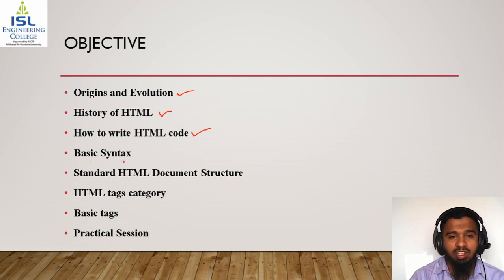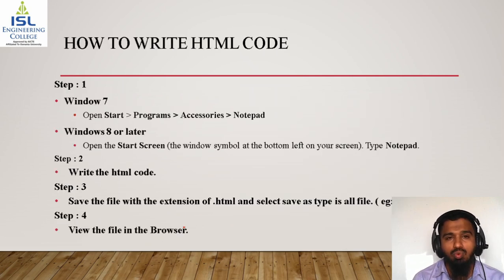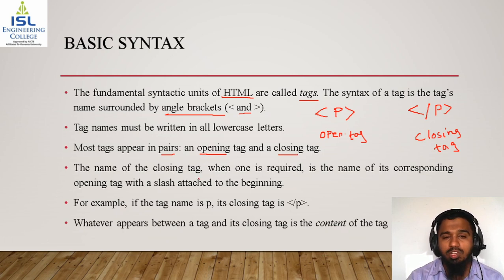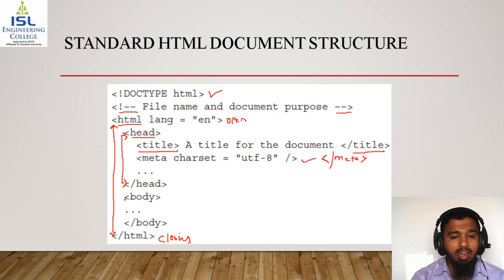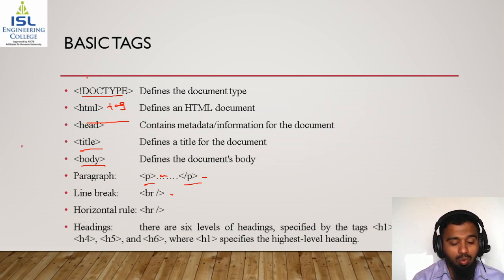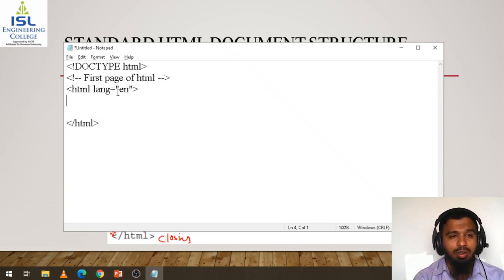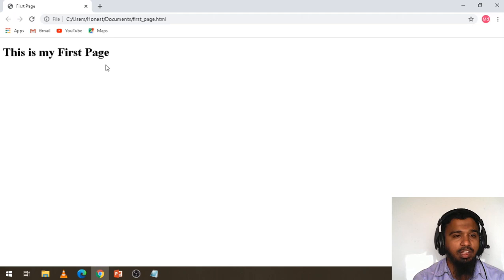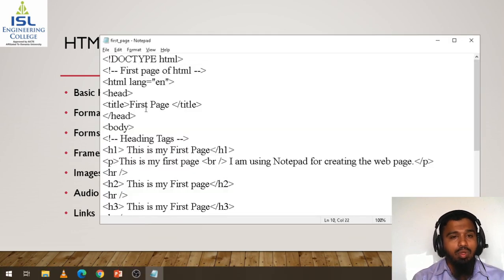Bridge Course on HTML lecture 2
Lecture - 2
Bridge Course on HTML